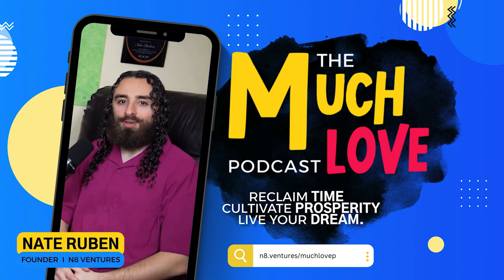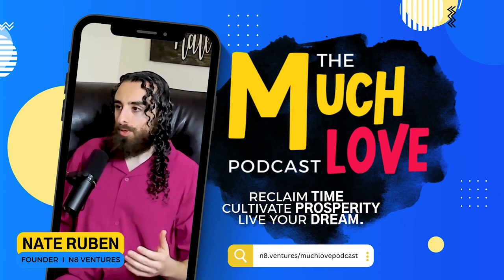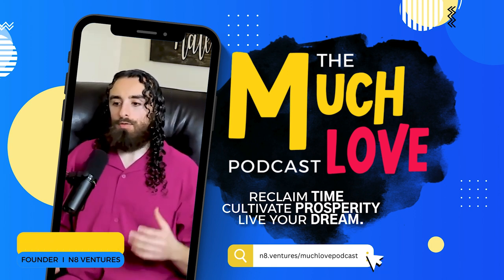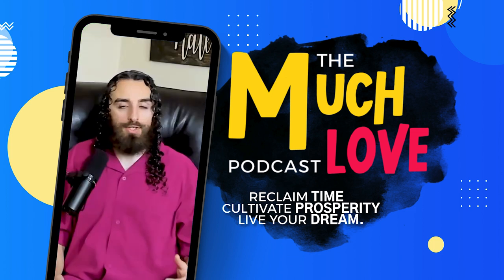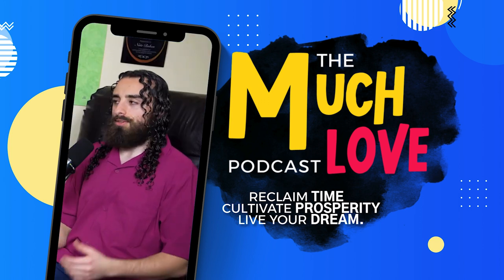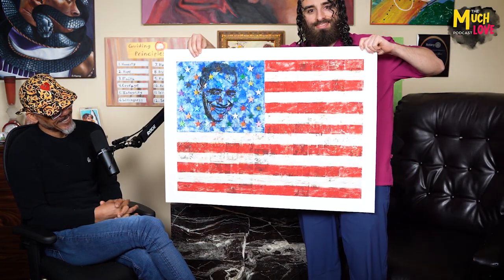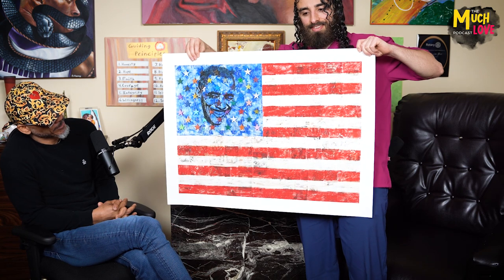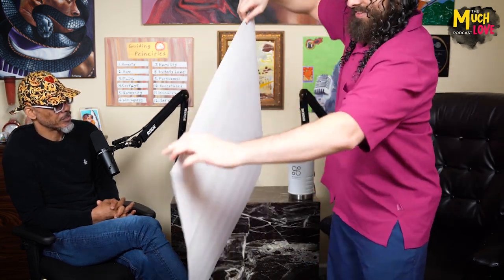How to Become a Successful Artist: Robert Lewis Clark's Path to Success Episode 31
Dive into the captivating world of multidisciplinary artist Robert Lewis Clark in this inspiring and insightful conversation. Clark, known for his diverse artistic range and impactful works like the Obama flag painting, shares his journey from breakdancing to becoming a successful artist. He opens up about his creative process, finding inspiration in randomness, and the importance of staying true to your artistic vision.
Whether you're an art enthusiast, an aspiring artist, or simply seeking inspiration, this conversation with Robert Lewis Clark is sure to leave you feeling motivated and ready to embrace your own creative journey.

Be sure to check out Robert Lewis Clark's artwork on Instagram and Facebook:

► ABOUT N8 VENTURES
Nate Ruben founded Ruben Digital, a marketing agency located in Chicago's suburbs. Serving 150+ clients over eight years, he completed the Goldman Sachs 10KSB program, and had a successful exit!

"I enjoy solving problems and taking on challenges. There is more joy in the journey than destination. Nothing brings me greater joy than helping someone else find their way along the path!"

Nate started financial planning at Northwestern Mutual. He helped 100+ clients implement financial plans, led new hire mentorship sessions, and presented keynote at university recruitment events. Nate completed the Exit Planning Institute's advisor program, and now helps entrepreneurs successfully scale and sell businesses.

► TIMESTAMPS
Timestamps:
00:00 - Intro
00:54 - Obama Portrait: Exploring Robert Lewis Clark's Artistic Range
10:10 - The Power of Deep Engagement
16:41 - Breaking the Mold
24:56 - The Beauty of Unplanned Creation
29:57 - Recognizing the Value in Unexpected Places
36:45 - From Self-Doubt to Self-Promotion
42:09 - Finding Peace and Confidence